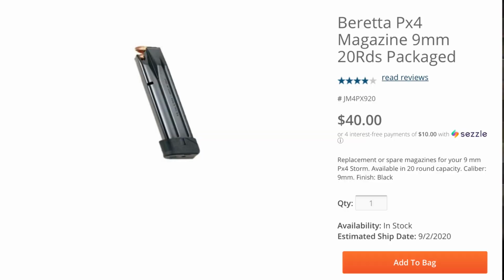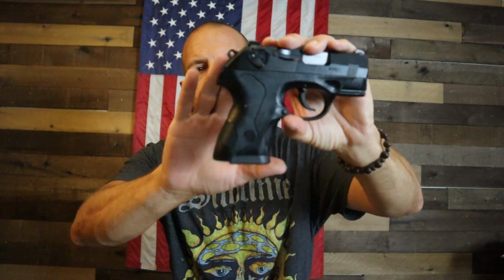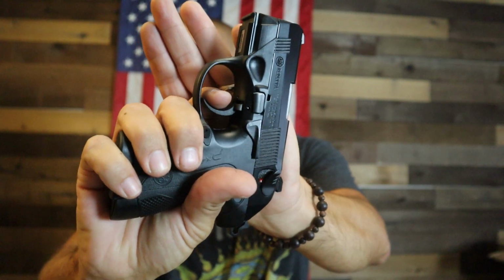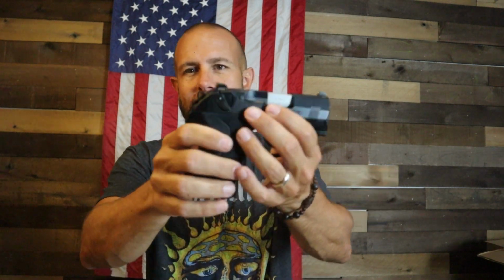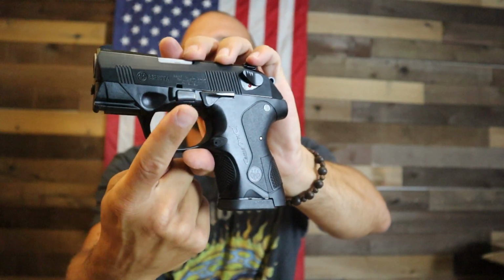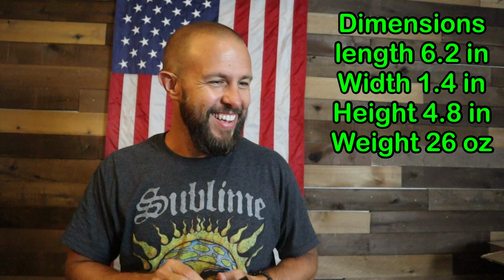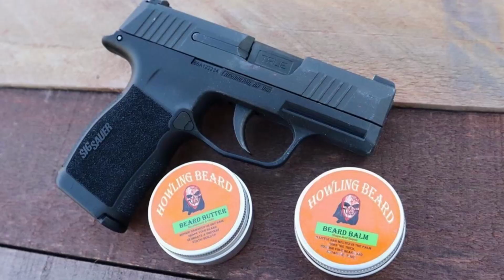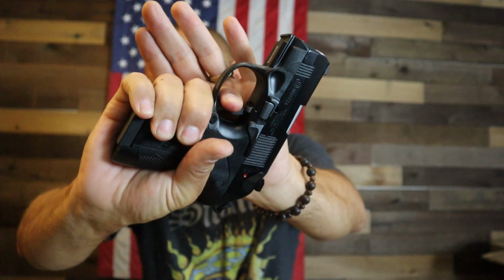Beretta PX4 Storm Sub-Compact SC Test & Review / Is It Still a Good Concealed Carry Option?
Beretta PX4 Storm Sub-Compact SC Test & Review / Is It Still a Good Concealed Carry Option? I can't say I've spent a lot of time with Beretta pistols but they have some iconic designs. The PX4 Storm is a decent handgun but could use some updating from Beretta including a better trigger and an optic ready slide.

Tiberious Amazon Store